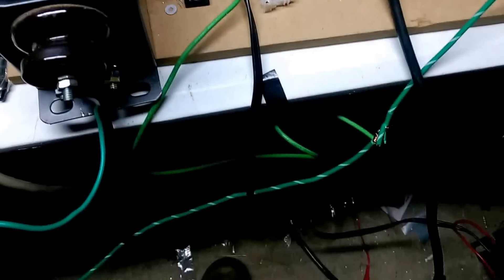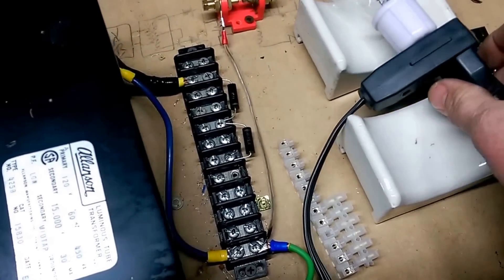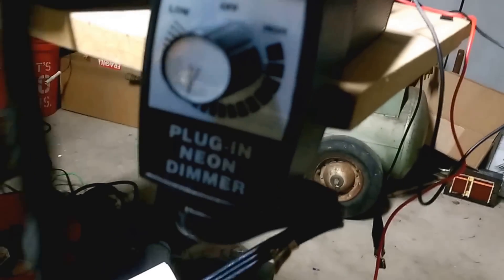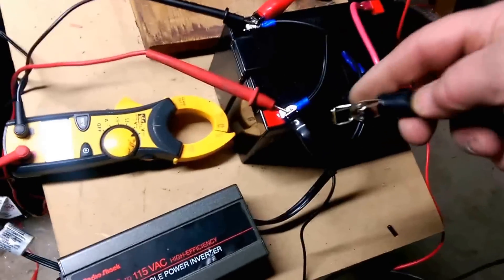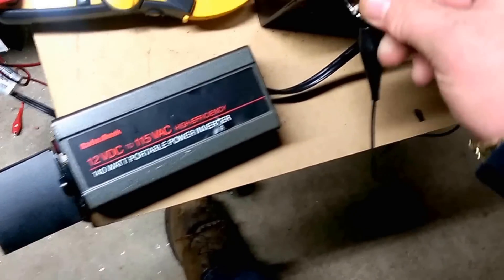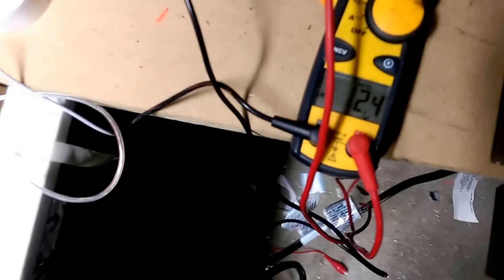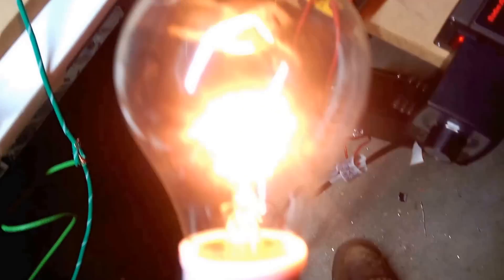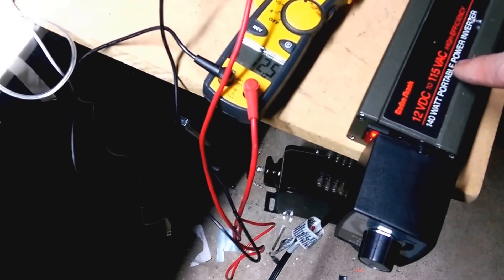Working Free Energy Generator-Dezeinstein Technologies-Annotated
The video shown is not intended to be duplicated as it is dangerous. If you decide to replicate my work, it is solely at your own risk and I am not responsible whatsoever for injuries or damages, fatalities, fire, or any other kind of property damages. I've studied and have finally figured out how the Tesla phenomenon works! It is very real, and it is based upon the works of Nikola Tesla.

This is currently my very own version of this device and am seeking crowd funding to get it off the ground. Your contributions will assist me in purchasing the components, test equipment and hardwre needed to successfully test and complete this device for levels needed to power one home at a time.